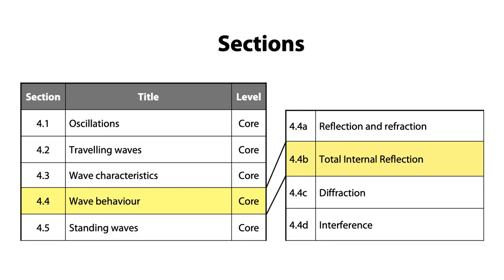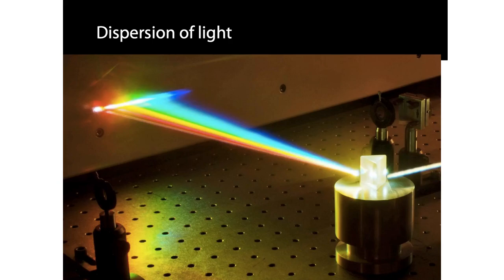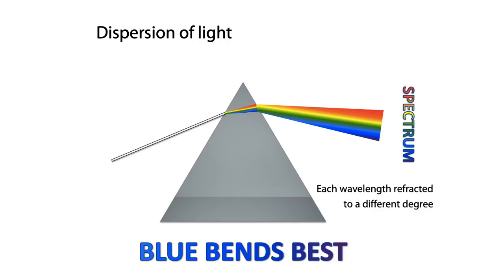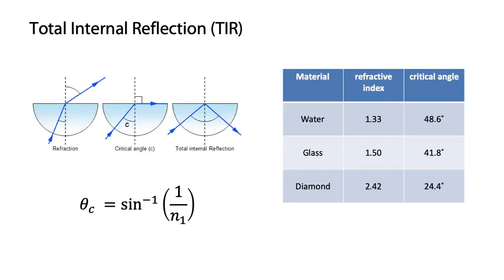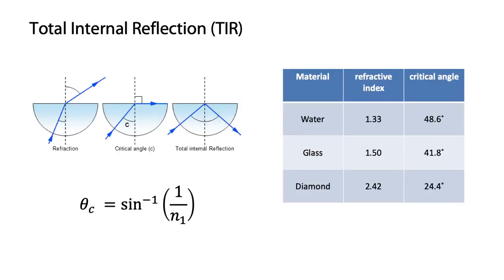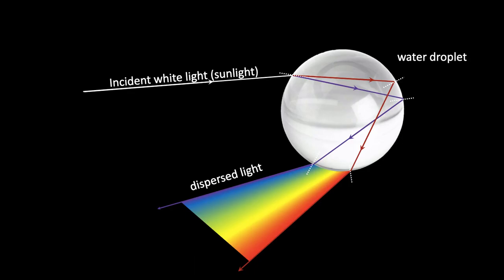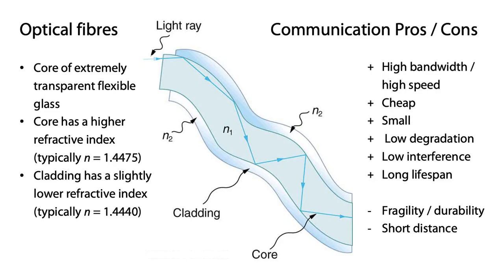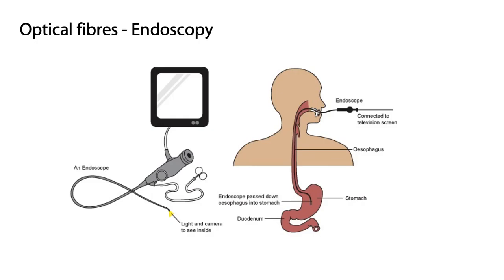4.4b Total Internal Reflection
When the angle of refraction for a wave moving from a slow to a fast environment exceeds 90˚, then total internal reflection is the result. This video is aimed at the core section as part of 4.4 Wave Behaviour in Topic 4. Waves of the IB Diploma Physics course.